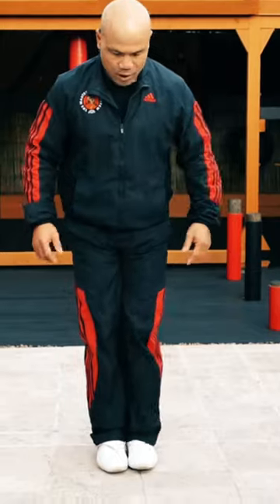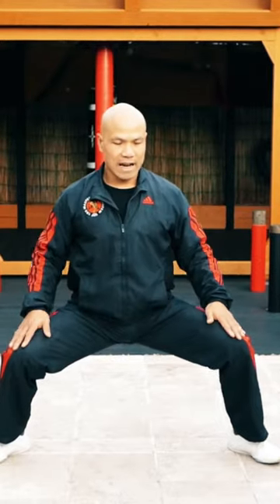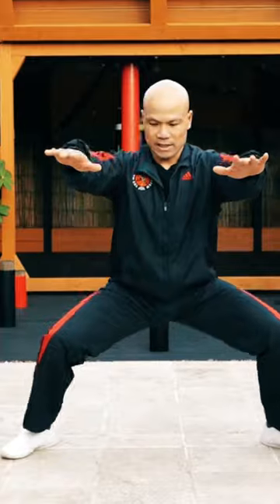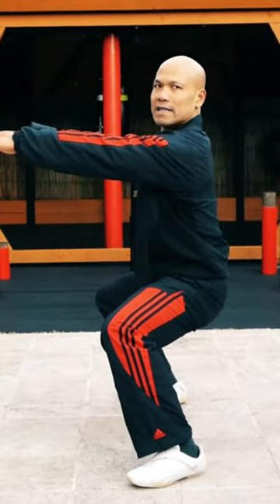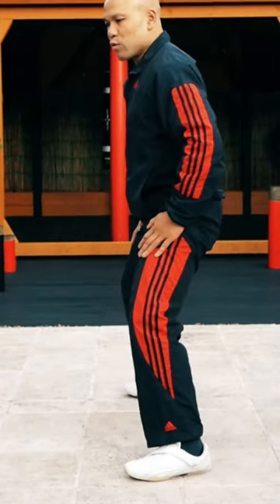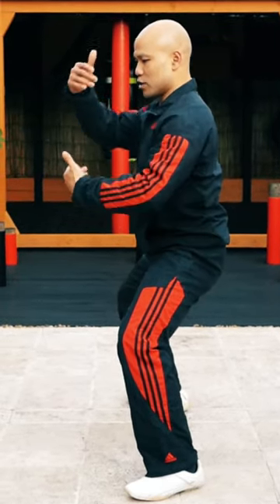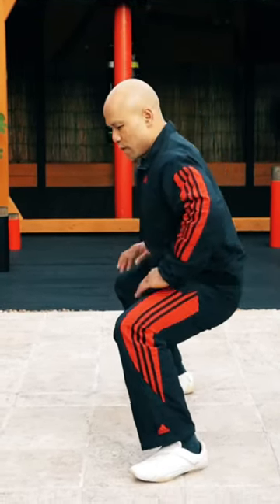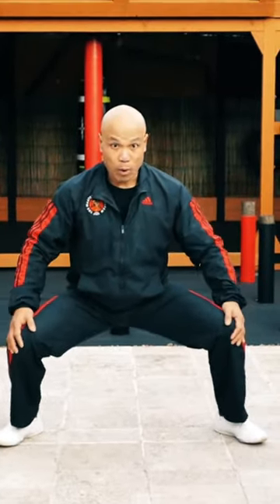Basic leg exercise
Can you take control of your life during these turbulent times? 🤔
Is there a way to regain control that anyone can take?

This Special Bundle training program results from many years of research, practice, and training. 💪
This program is convenient because it is available online. You can access the course from anywhere and at any time. Individuals can get the training they desire from the comfort of their homes with Master Wong's program. If you enjoy Master Wong's Facebook videos, you can start training with him immediately!